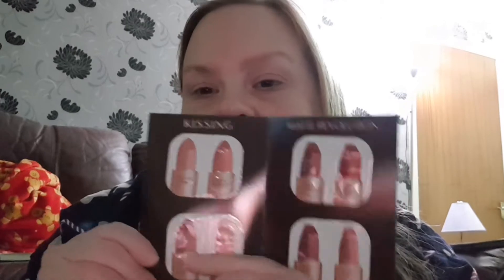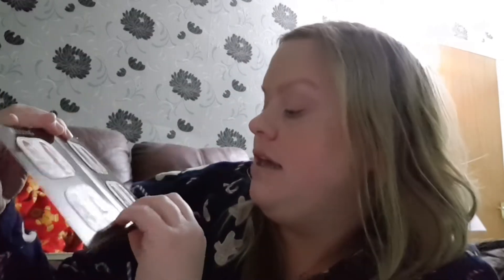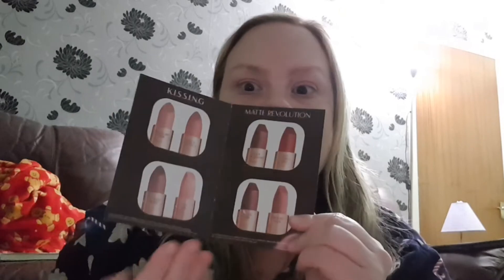2nd feelunique pick n mix jan 2020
I had to pick up another pick and mix samples cos when I saw the Charlotte tilbury items it had to be done. what a fantastic way to try before you buy.